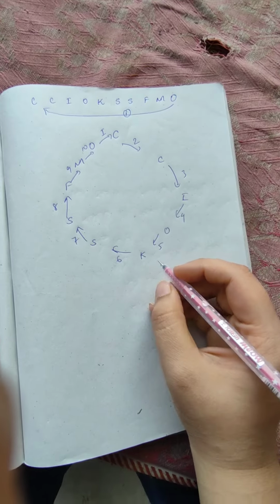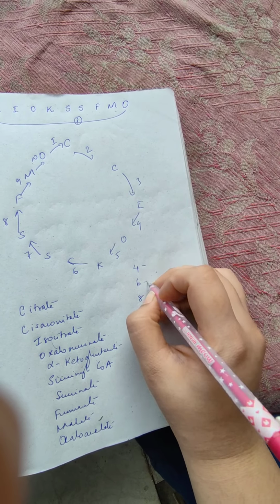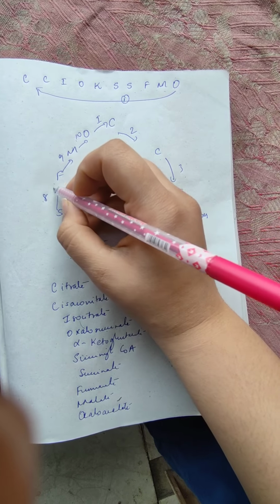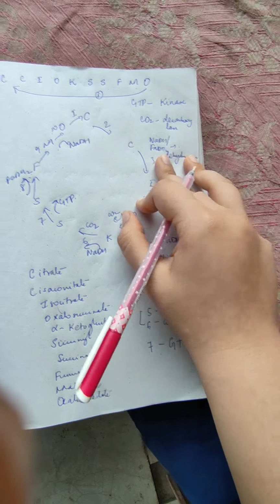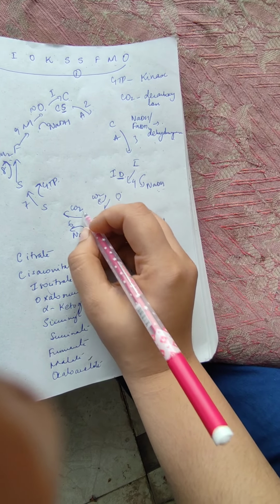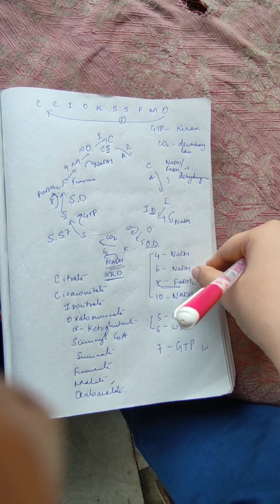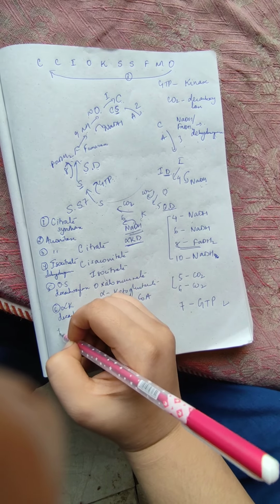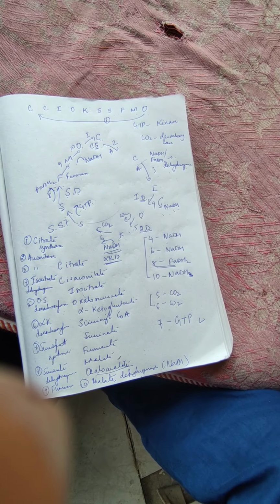Super easy way to remember Kreb's cycle - 10 steps - Mnemonic included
For anyone who struggles to remember the infamous cycle residing in every medical student's life.